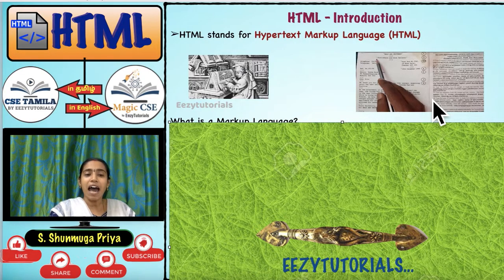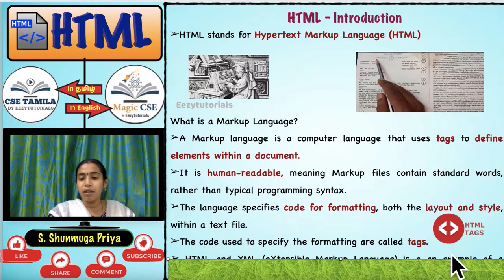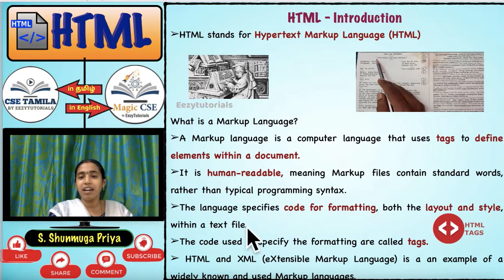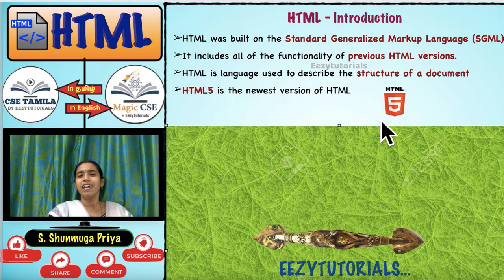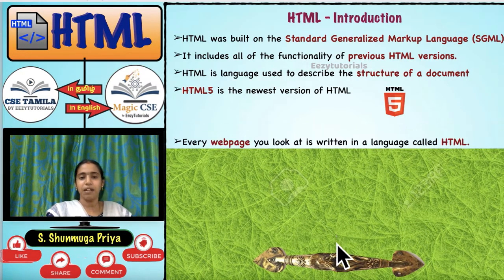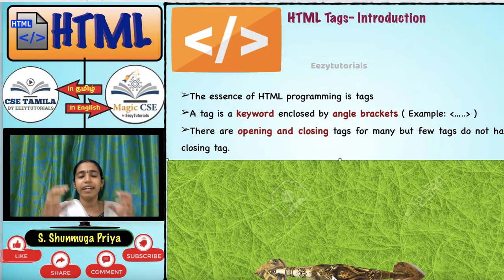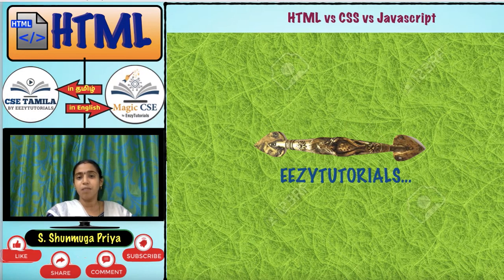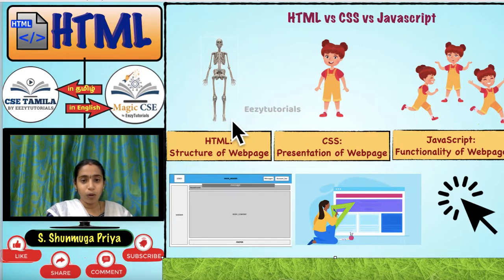1.0 Introduction to HTML for Beginners: Everything You Need To Know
1.0 Introduction to HTML for Beginners: Everything You Need To Know

In this video, we'll be covering everything you need to know about HTML. From what it is to why you should learn it, we'll give you a detailed explanation.

Even if you've never written a line of HTML before, this video is for you! We'll cover everything from the basics of HTML to more advanced topics in this tutorial series, so that you can start creating websites the right way from the start. If you're a beginner, this video is a must-watch!

In this video, following concepts are explained.
1. What is HTML
2. What is markup language
3. Reason for its name
4. Tags